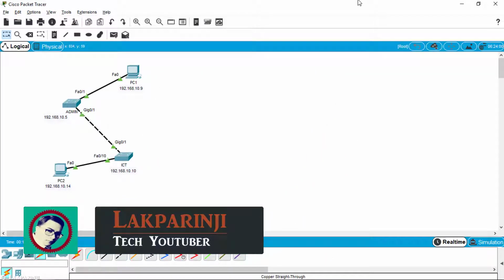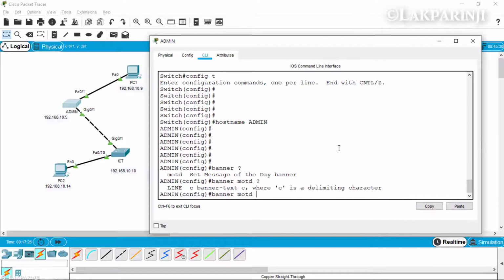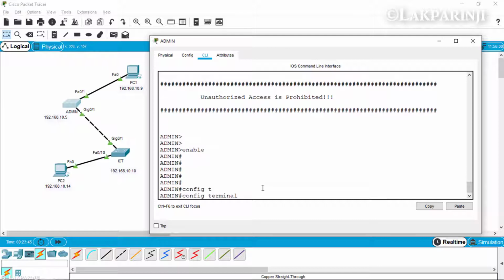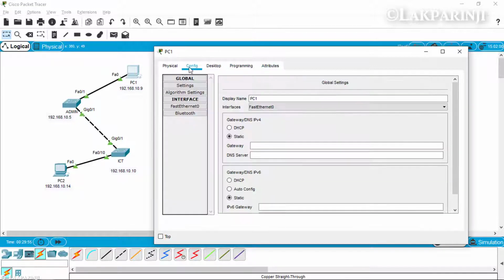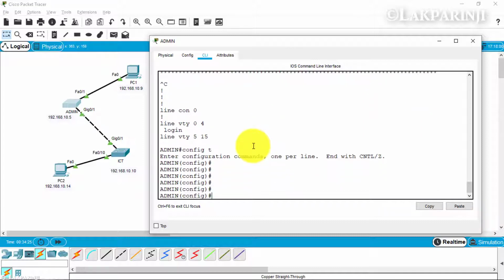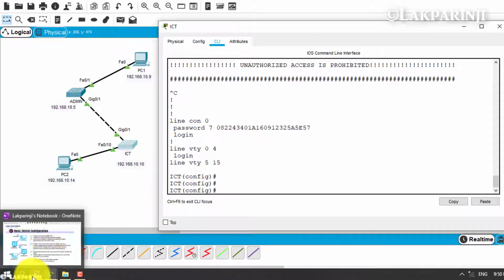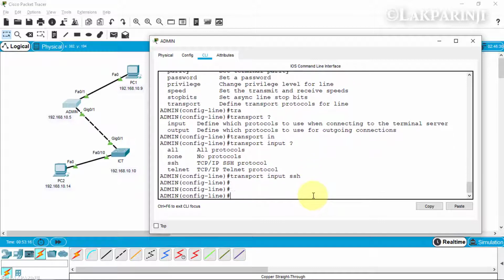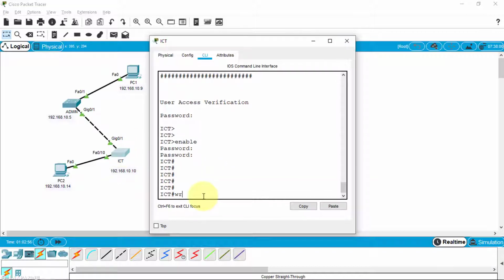Basic Switch Configurations || In Cisco Packet Tracer || Lakparinji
Basic Switch Configurations in Cisco Packet Tracer

This tutorial make you capable to do some of the common tasks of Switch that every network personals should know like Basic Configurations including Host-name, domain name,  Banners,  Authentication Passwords, VTY( Virtual Terminal lines) lines,  IP Address , run commands, and Save the configuration to the switch permanently.

Following are the timeline terminologies that we are discussing in this video
1). Host-name : 2:20
2). Banners :  3:15
3). IP Address: 6:45
4).Authentication Passwords : 11:50
5).Configure SSH : 17:00

If you like the video please make

Thank you for stopping by, and I hope to see you again soon!

About : Lakparinji | Tech Youtuber is a YouTube Channel, where you will find technological videos.